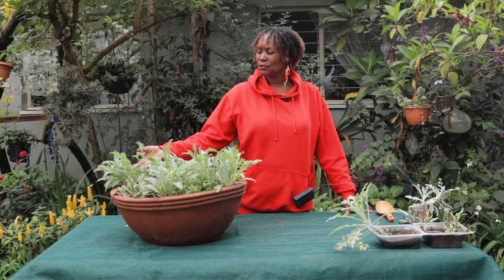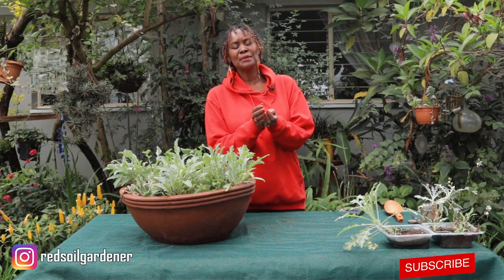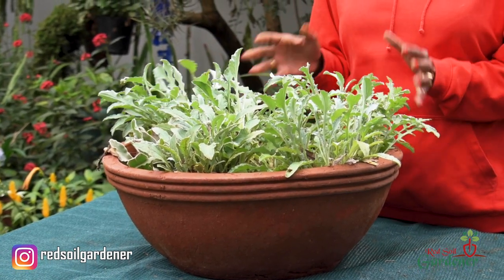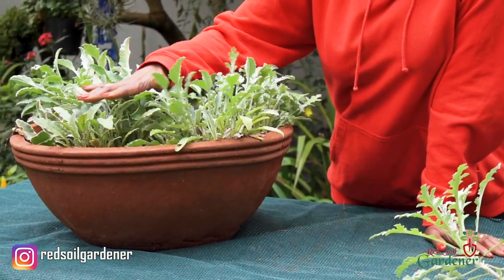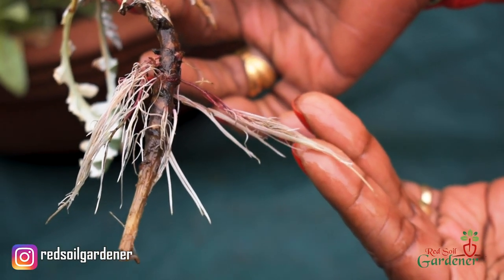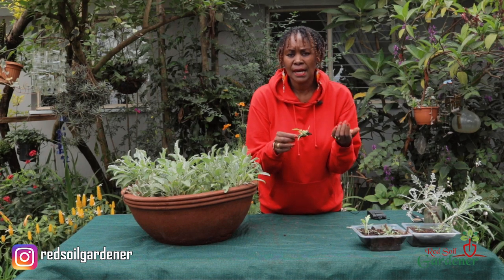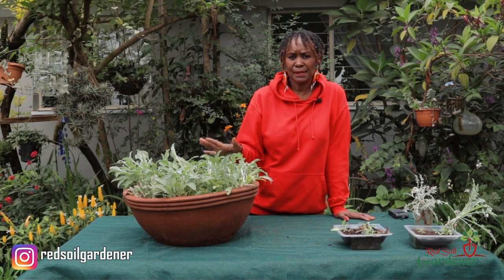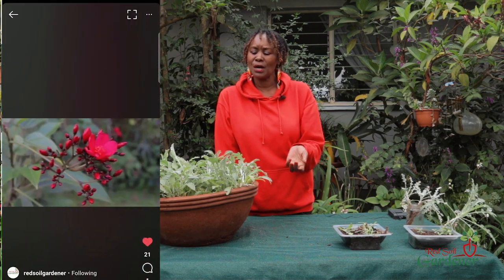Arctotis / African Daisy - Simple propagation Tips and Plant Care.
The Arctotis plant also known as the African daisy. The flower comes with a wide range of colours against it silvery green foliage. Loves full sun and well drained sandy soil. It is also drought tolerant and pest free.
They grow in clumps and also trail therefore great for containers, boarders and rock gardens.

Contents:-

0:00 - Intro
1:30 - The Arctotis
4:30 - Propagation
8:17 - Outro